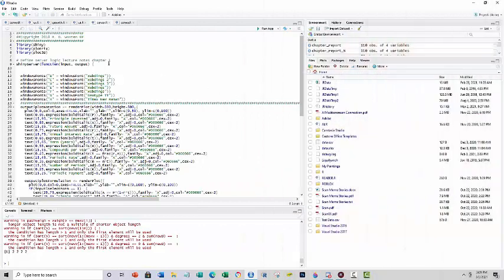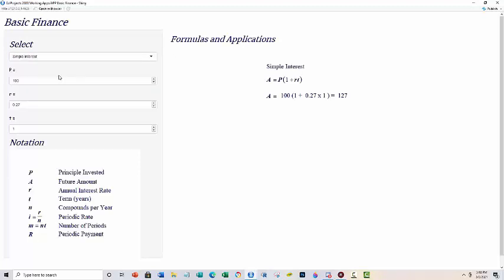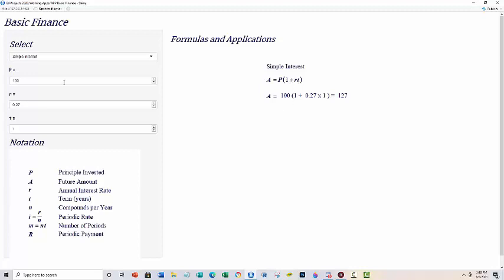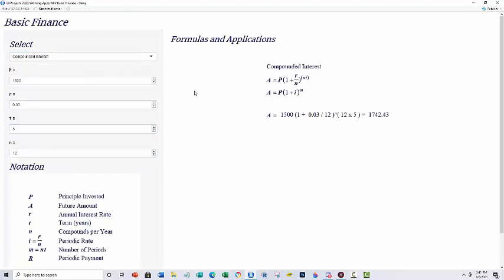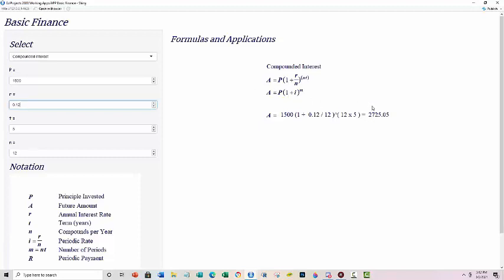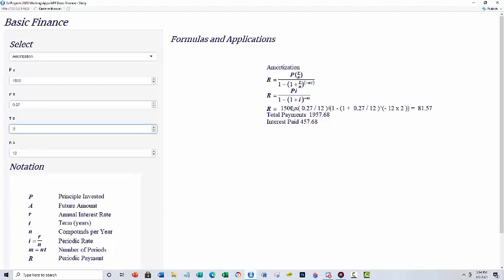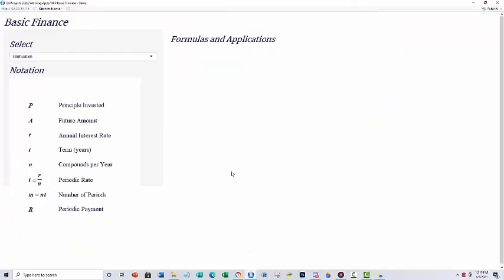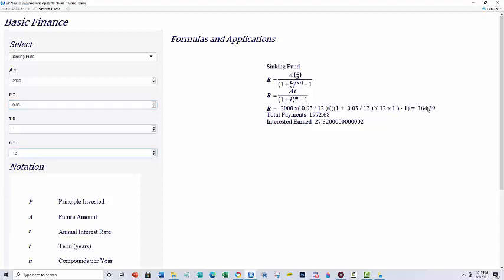Dr. Wooten covers Basics Financing Equations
Using the App she developed to use as interactive lecture notes, Dr. Wooten introduces several basic finance equations.

The Pedagogue, LLC.